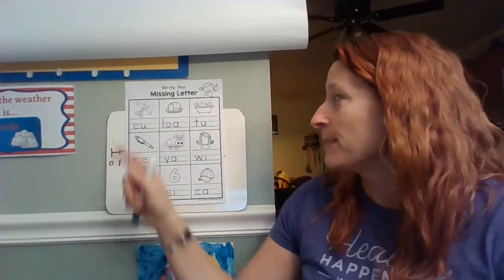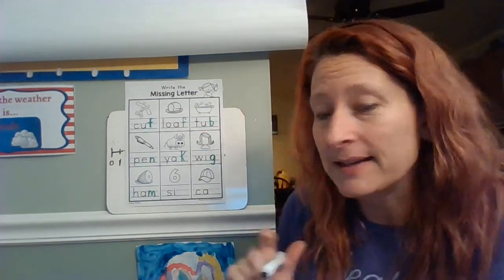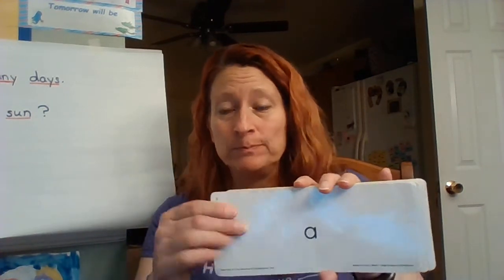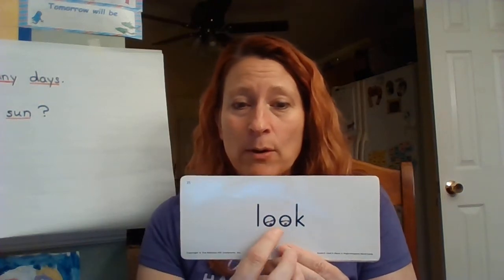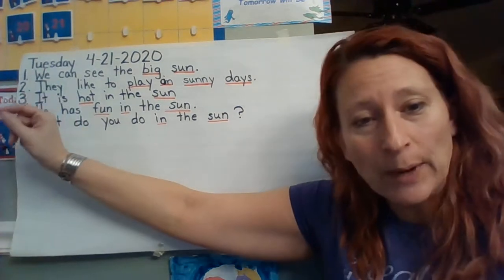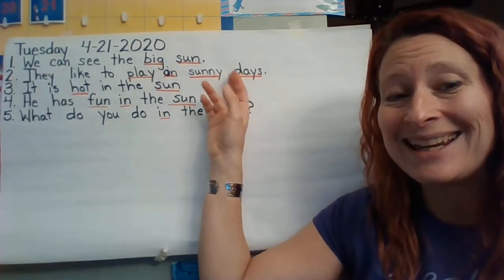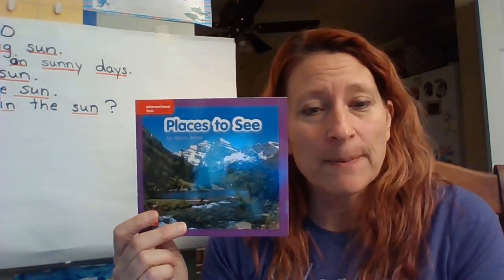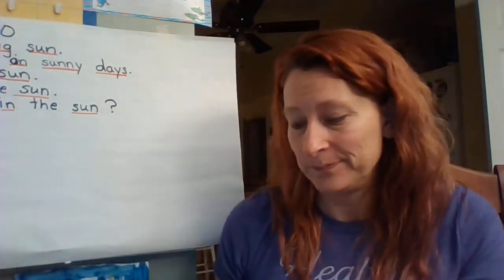Mrs. Eyler teaches Guided Reading 4-21